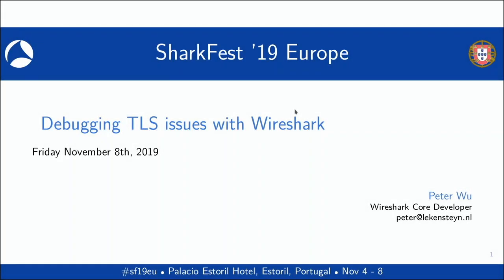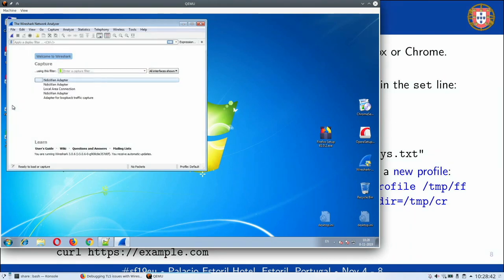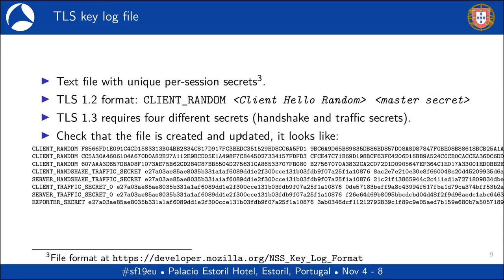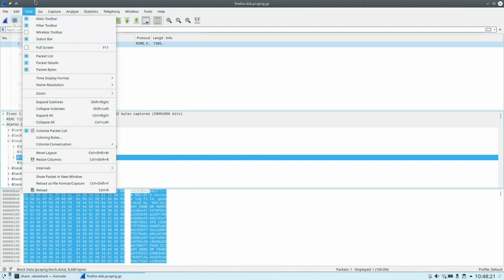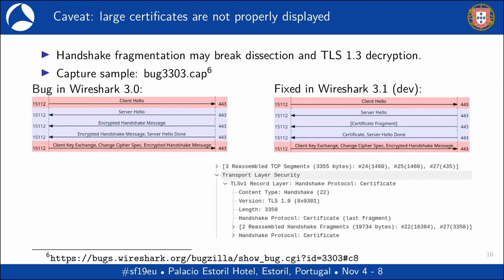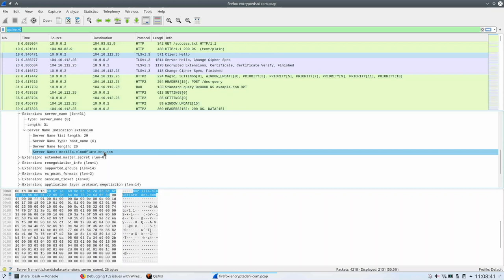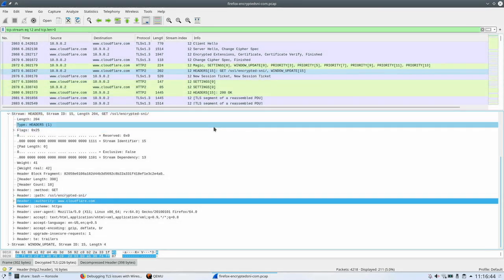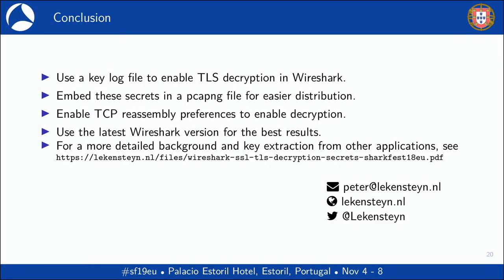SF19EU 35 - Debugging TLS issues with Wireshark (Peter Wu)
The title of this class is: "Debugging TLS issues with Wireshark" and was taught by Peter Wu. This was recorded on November 8th at the Palacio Estoril Hotel.